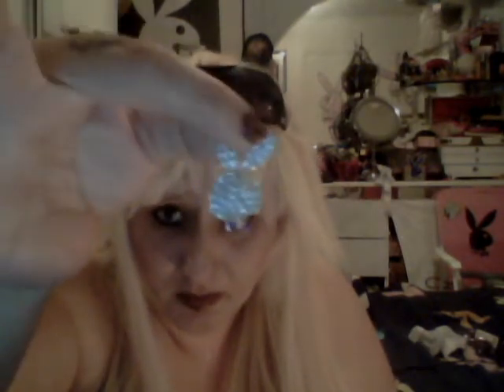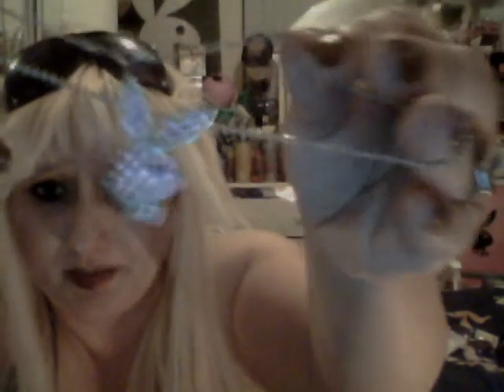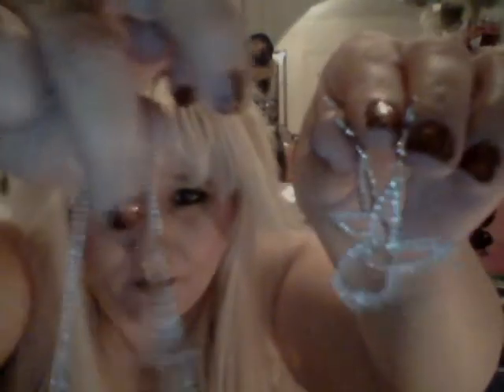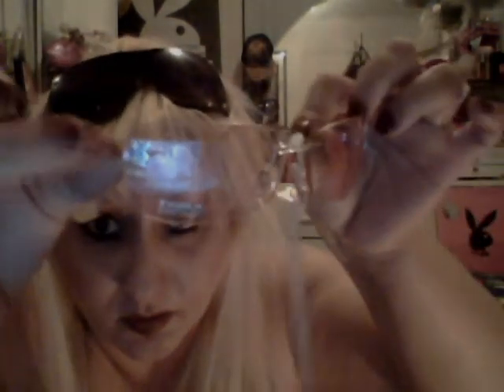playboy collection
my playboy collection of jewerly and sunglasses